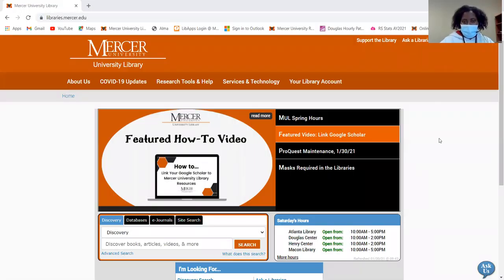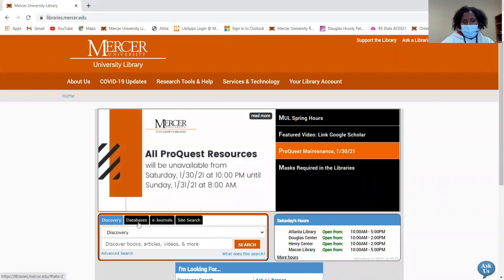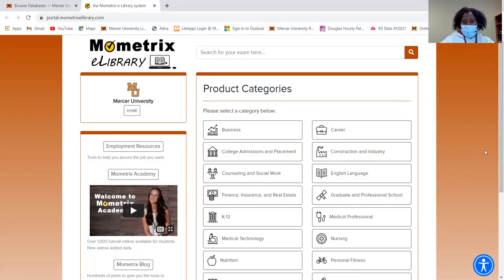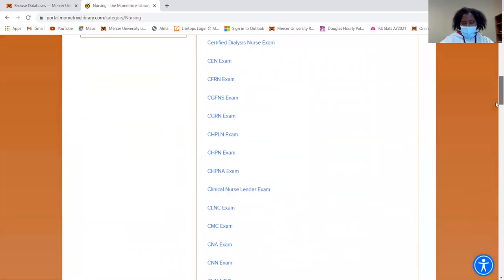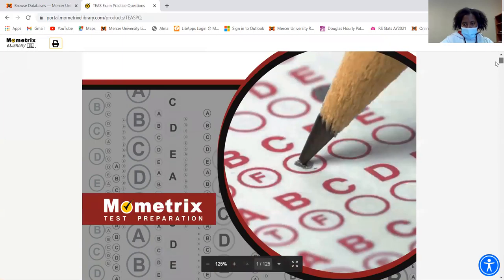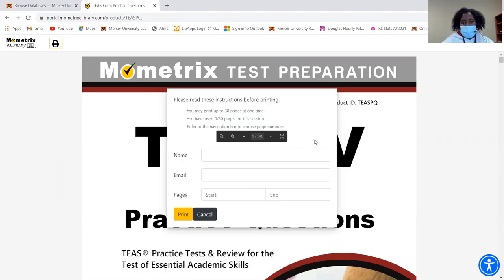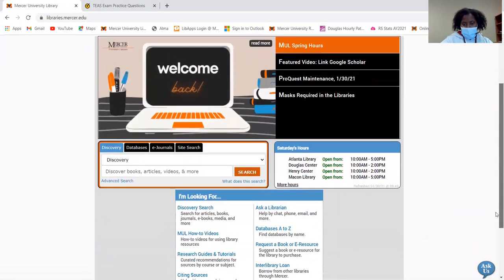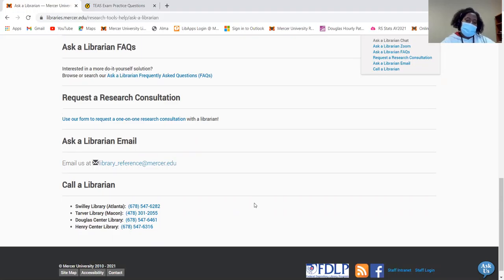Accessing the TEAS Exam in Mometrix for Pre-Nursing Students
Use this video to learn how to access the TEAS exam in Mometrix for pre-nursing students.